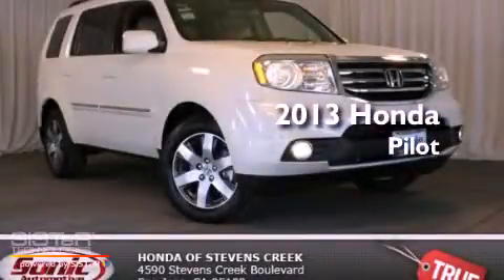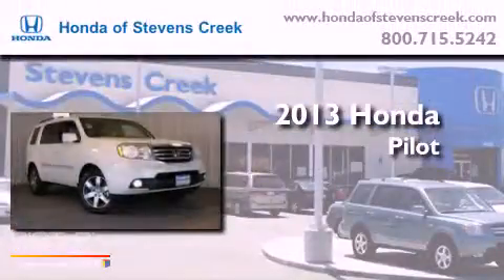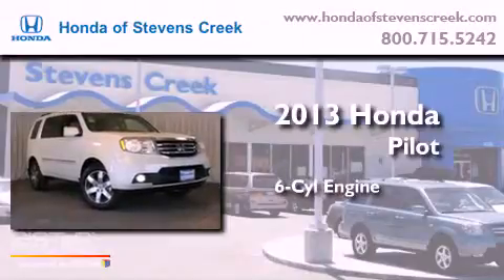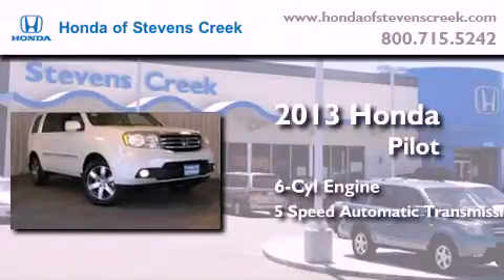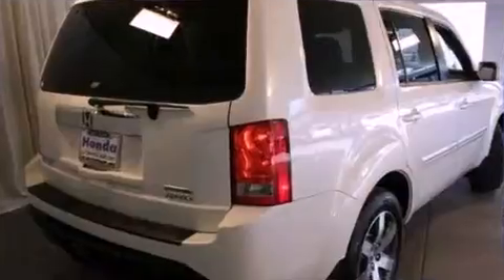2013 Honda Pilot San Jose CA 95129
Year : 2013
 Make : Honda
 Model : Pilot
 Engine : 3.5L V-6 cyl
 Trans . : 5-Speed Automatic
 Exterior : White
 Miles : 20
 Interior : Gray

 2013 Honda Pilot San Jose CA